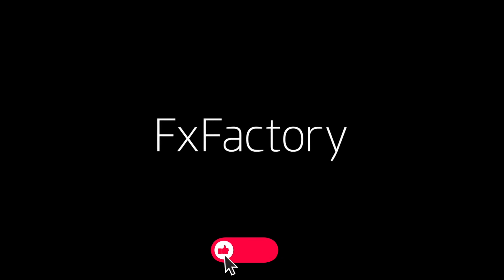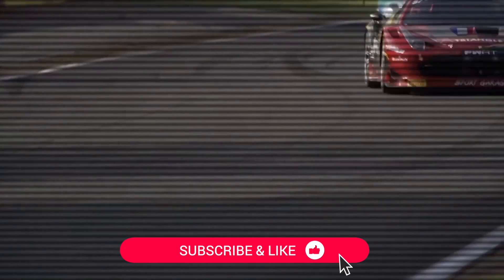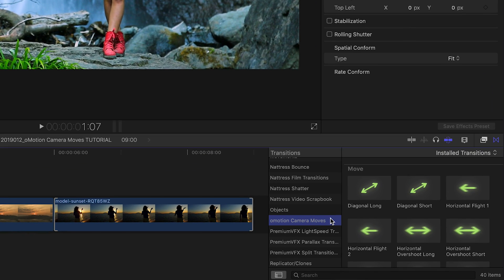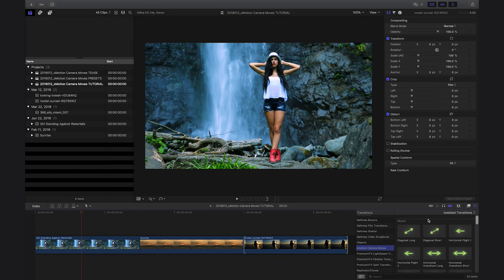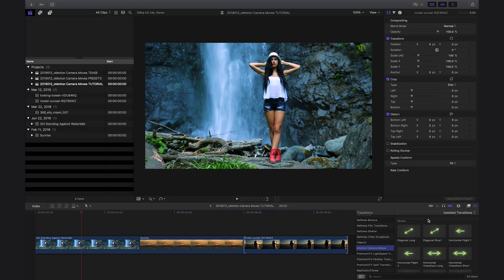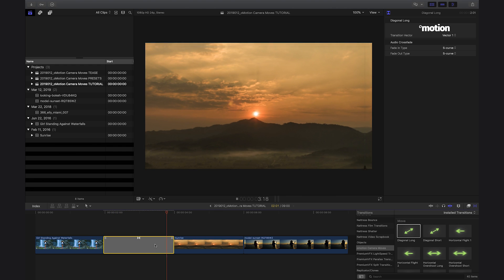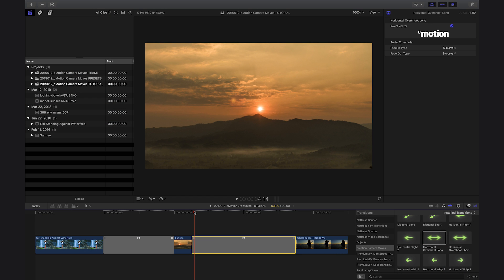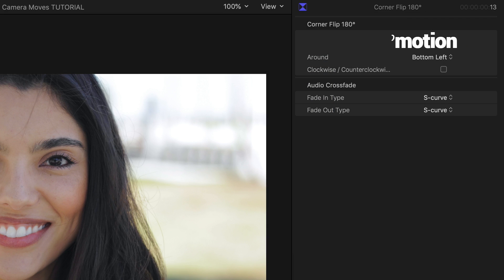Camera Moves Transitions for Final Cut Pro Tutorial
oMotion Camera Moves gives you 40 transitions with details that emulate camera movement, such as motion blur or rolling shutter that will move, rotate and zoom your footage.